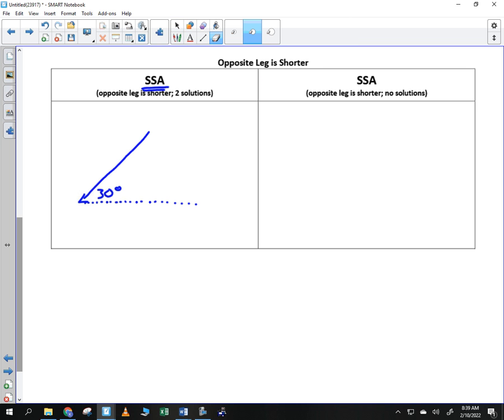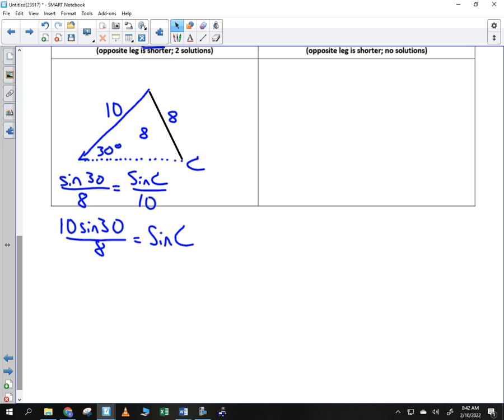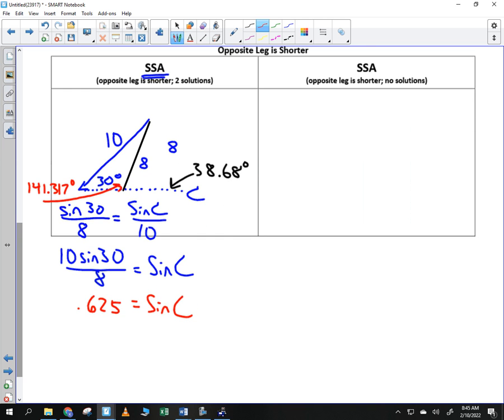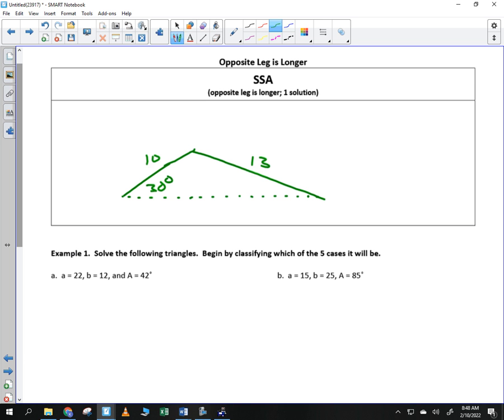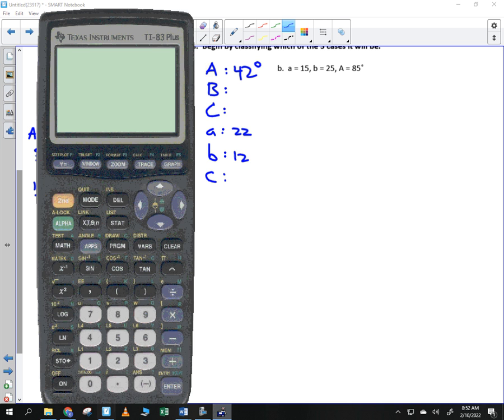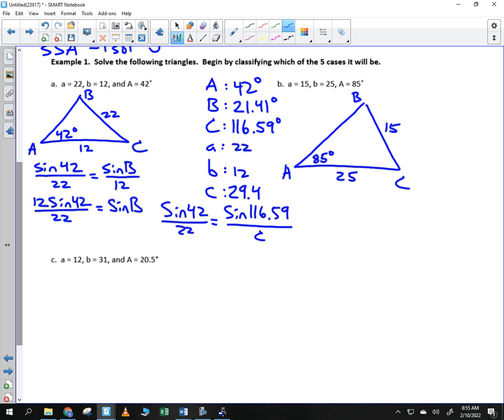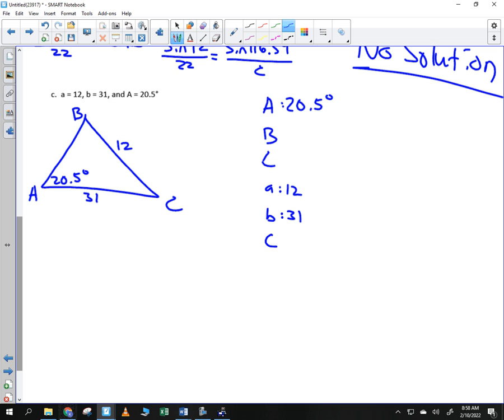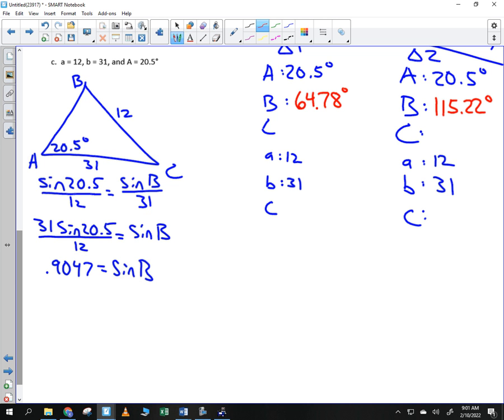Trigonometry Unit 6.4 Notes Law of Sines Ambiguous Case 2022